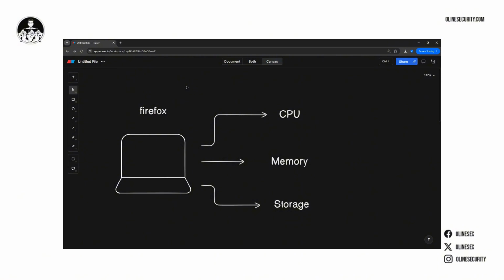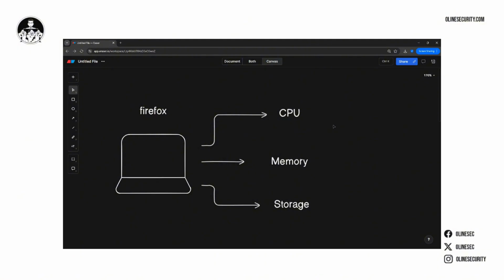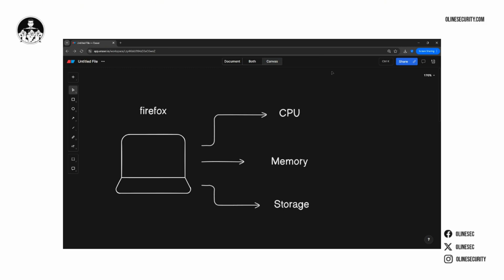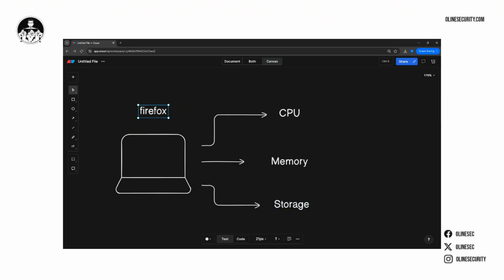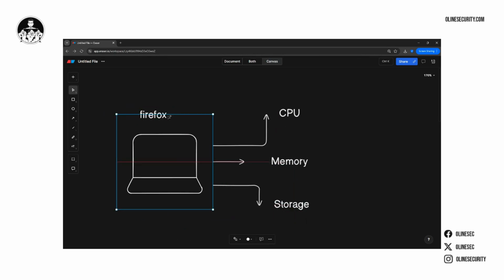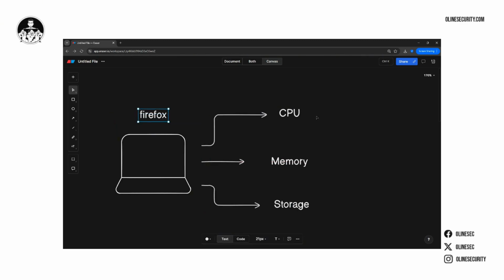What is CPU?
In this video, we explain what a CPU is in the simplest terms. The CPU—also known as the Central Processing Unit—is like the brain of the computer. It runs the instructions that make your programs, apps, and games work.

No tech jargon, no deep details—just a clear explanation of what the CPU does and why it’s important.

Perfect for beginners and anyone curious about how computers work.